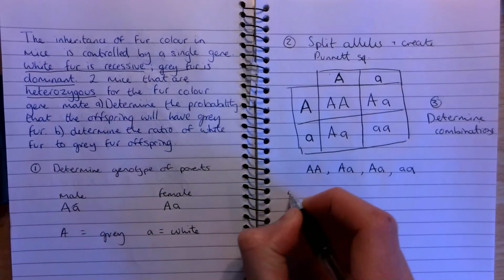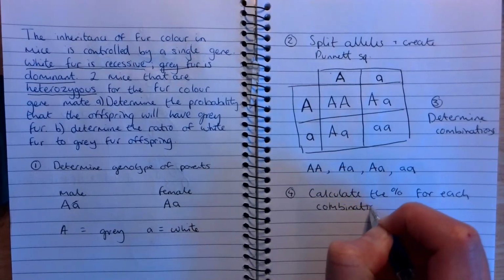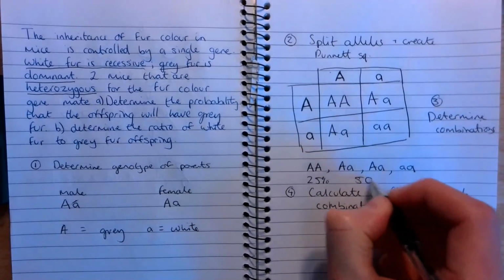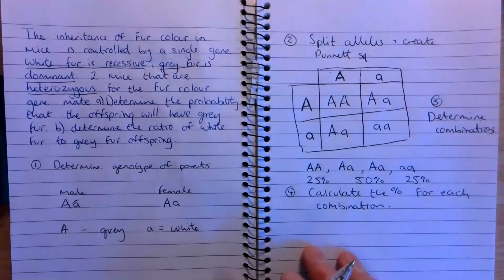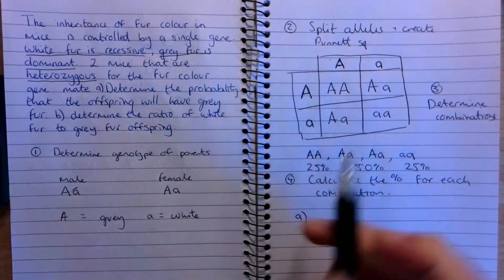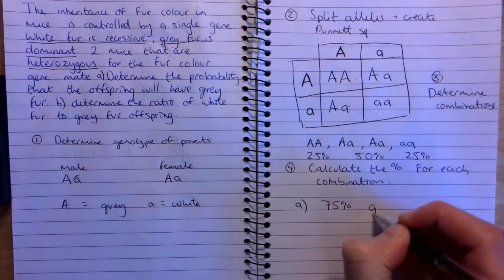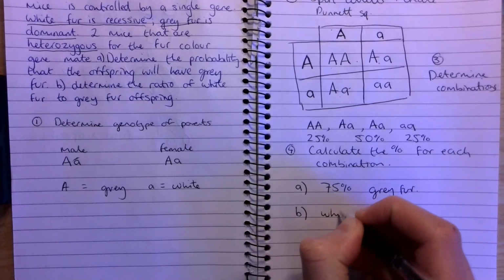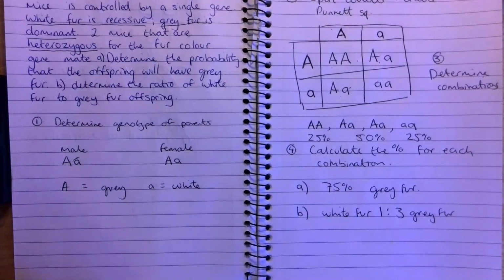31/02/2020 Year 10: Genetic crosses with Punnett squares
1 - identify the genotypes
2 - split the alleles and create a Punnett square
3 - determine possible combinations
4 - calculate percentages for each combination